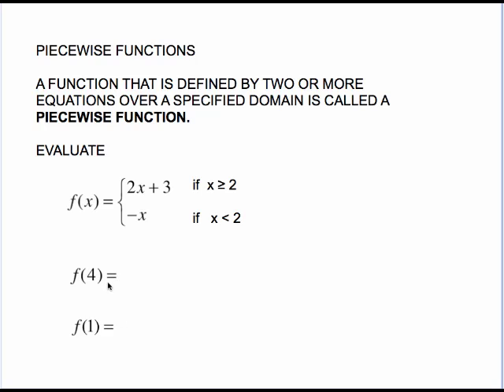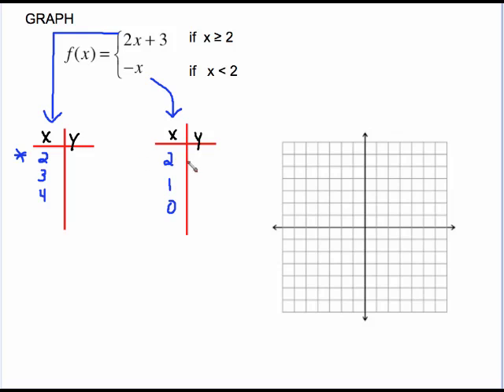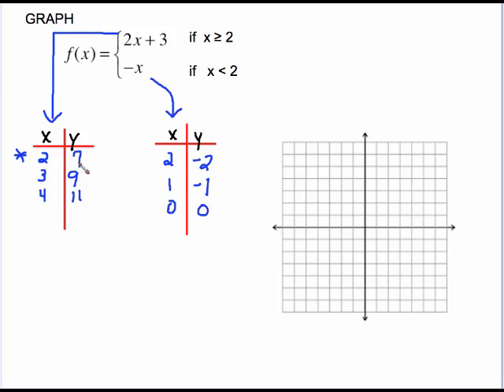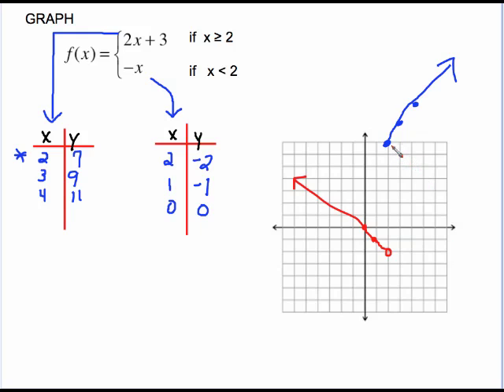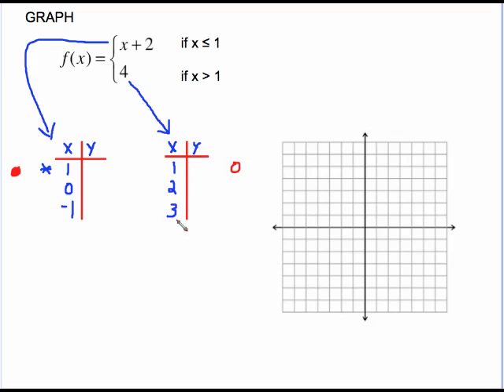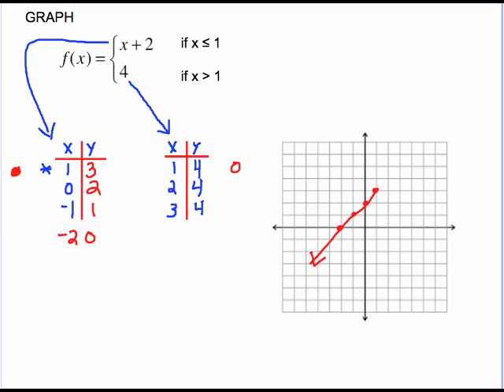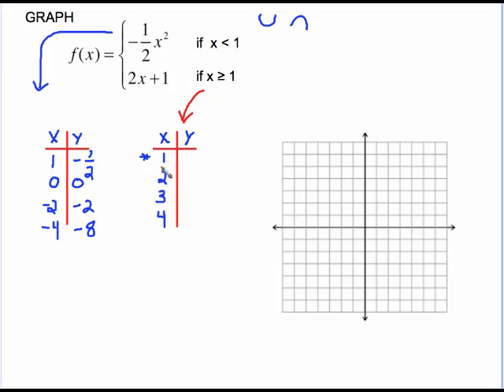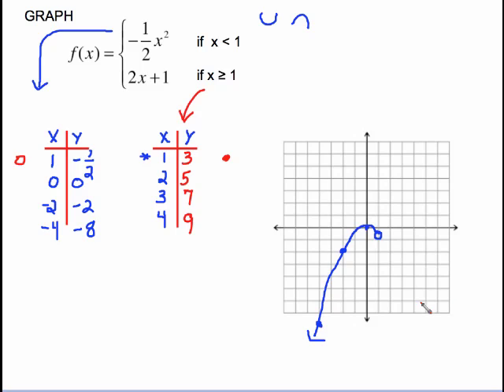MAC 1105 PIECEWISE FUNCTIONS.mp4